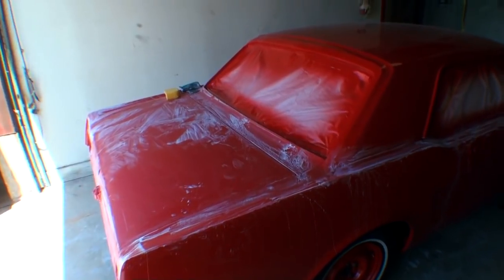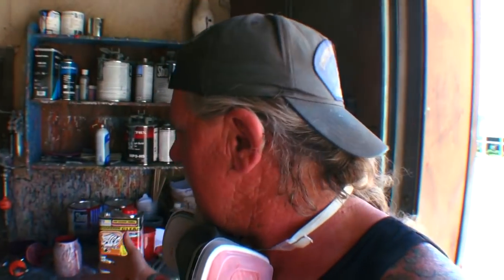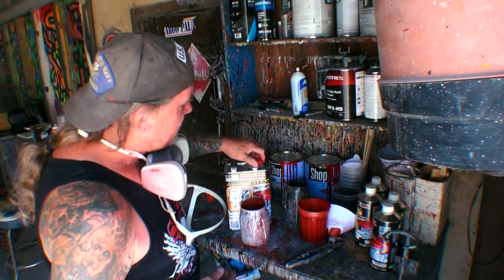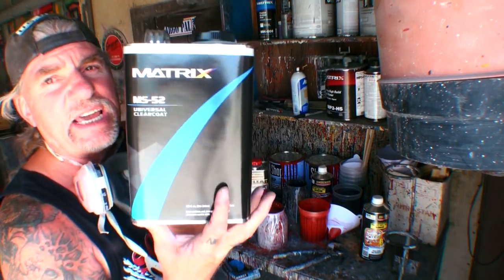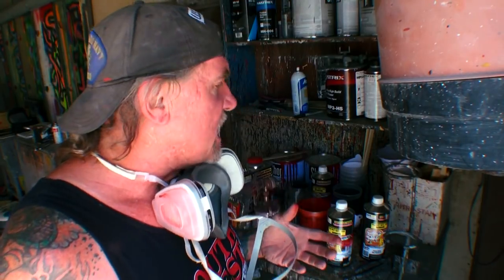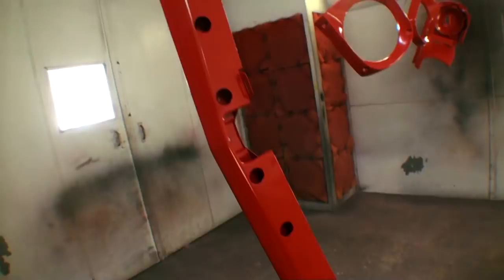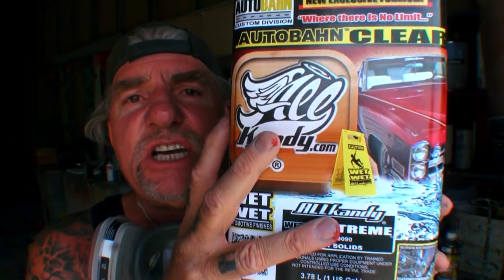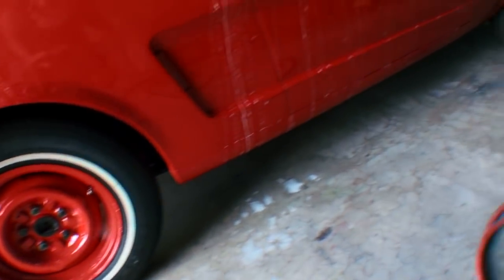I Want Some "AllKandy.Com Wet Wet Clear", But Where Can I Get It? Part 1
My Friend Pete does a review on the AllKandy.com Wet Wet Extreme and things start to fall apart with the ordering process of actually buying the stuff!